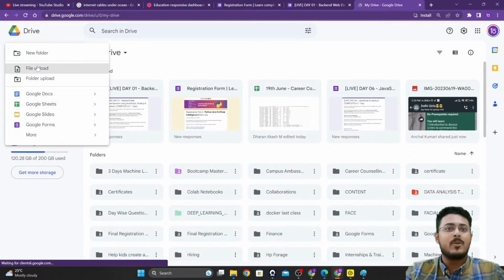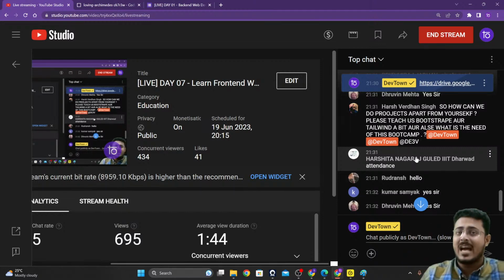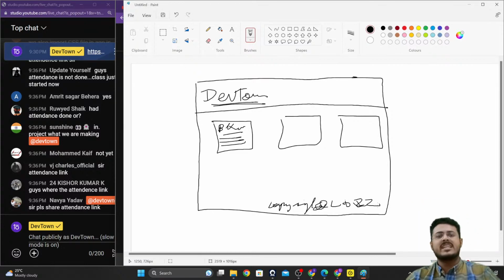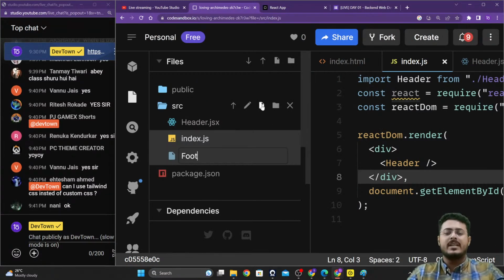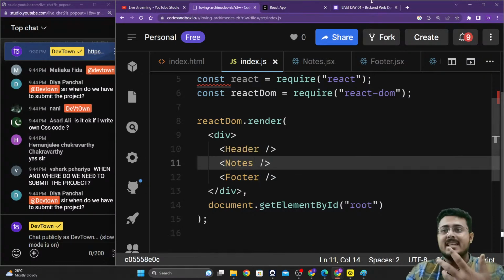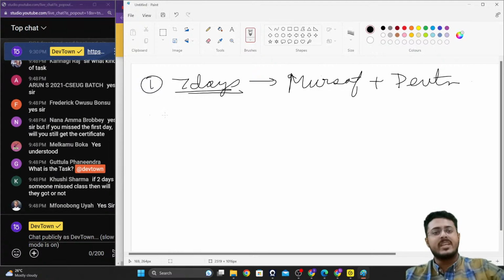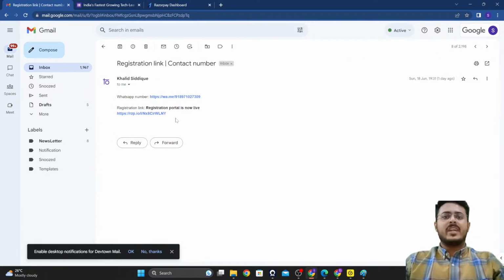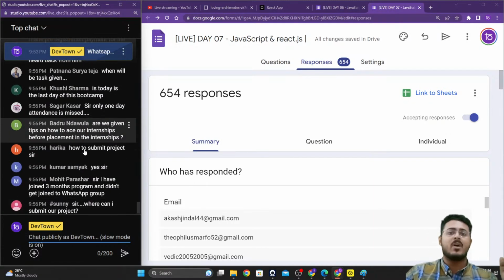[LIVE] DAY 07 - Learn Frontend Web Development with React.JS & JavaScript | COMPLETE in 7 - Days